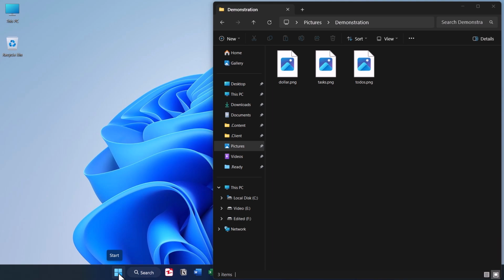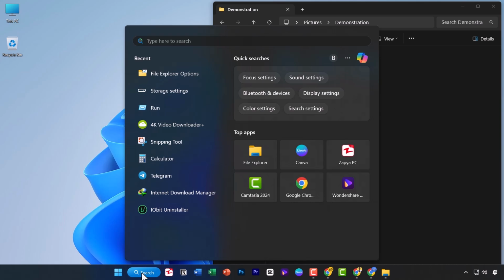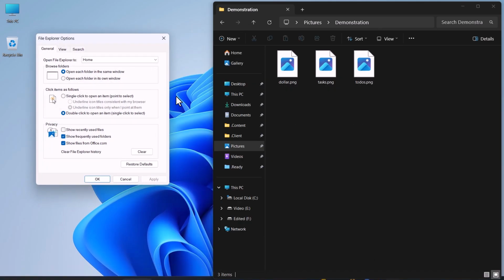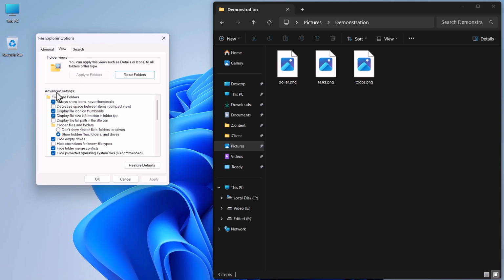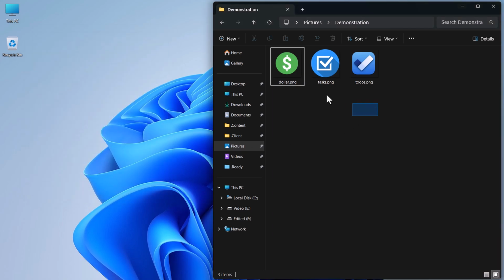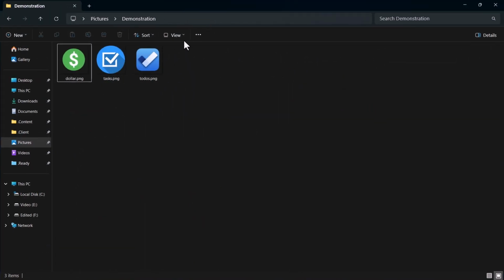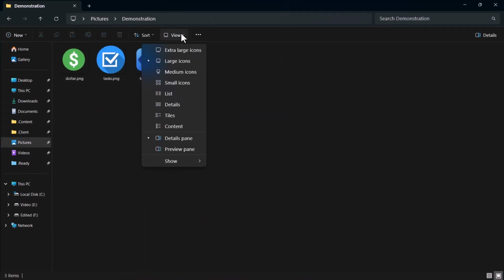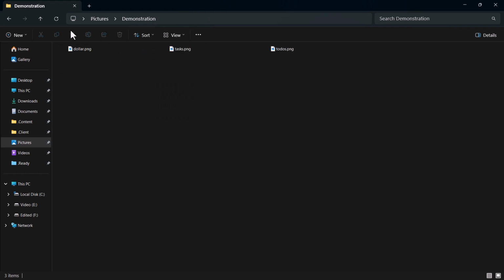How to Show Photo Thumbnails in Windows 11 (2026) | Video Thumbnails not Showing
Having trouble viewing thumbnails for your photos or videos in Windows 11? In this quick and easy tutorial, you’ll learn how to show photo thumbnails in Windows and fix thumbnails not showing on Windows 11. If all files are shown as icons and not as thumbnails, this guide will help you enable thumbnail view for files on your Windows PC.

We'll walk you through the steps to uncheck the “Always show icons, never thumbnails” option and explain how to make sure your folder view settings are correctly set. Whether it's video thumbnails not showing in Windows 10 or 11, or your files are shown as icons instead of thumbnails, this fix works in most cases.